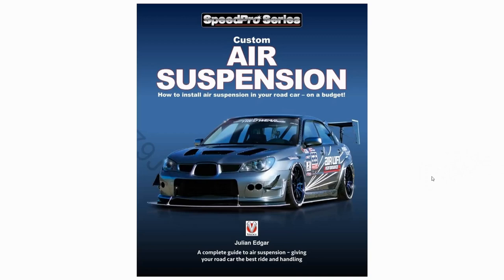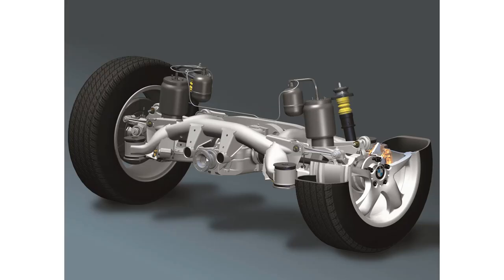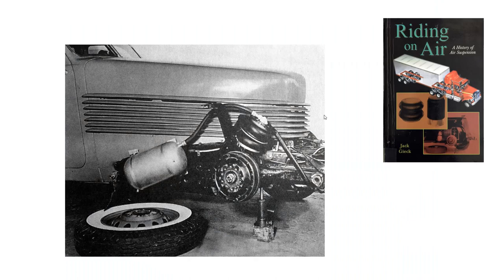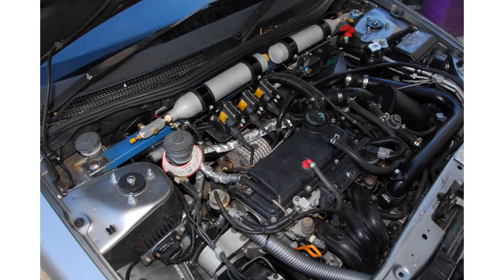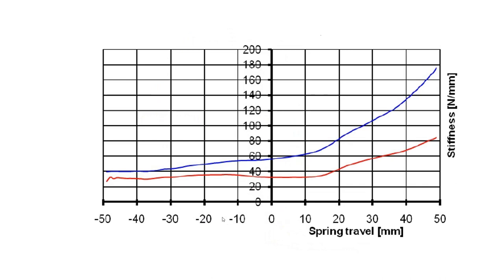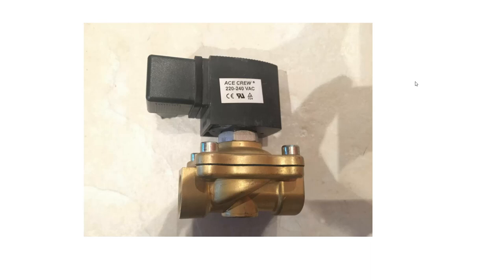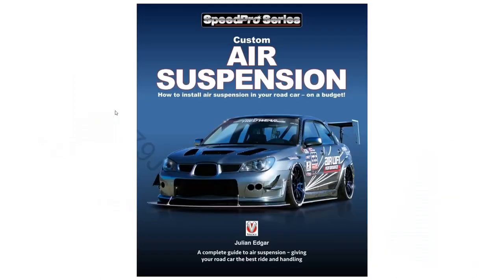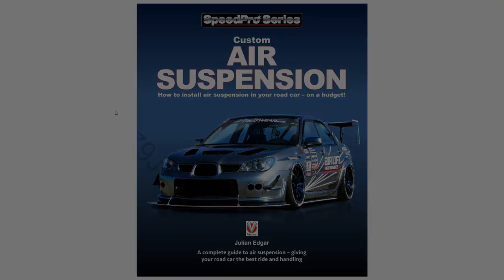Changing air spring stiffness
How you can change air spring stiffness as you drive.